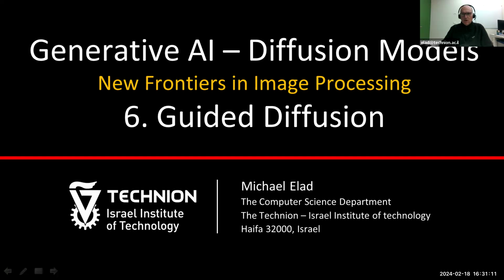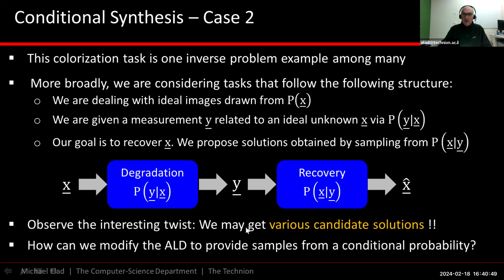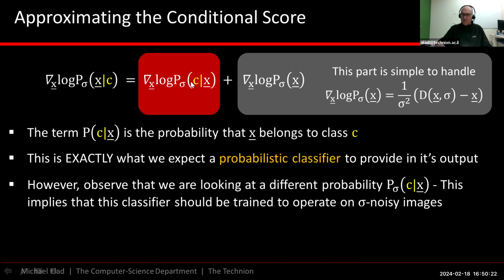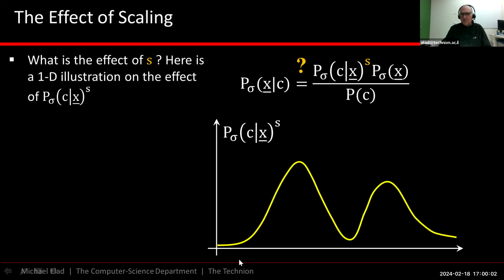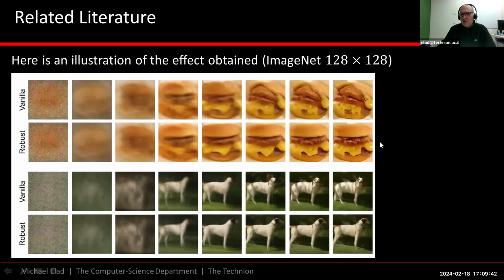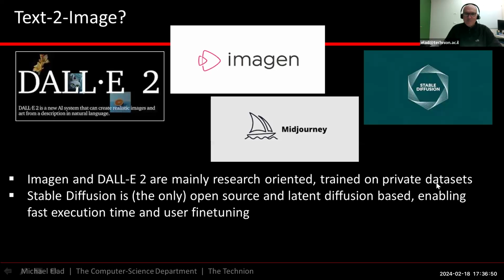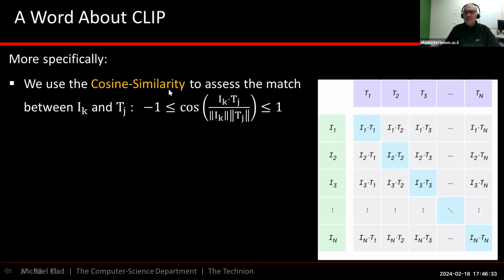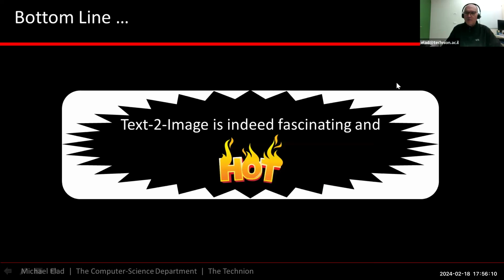Meeting No 6 - Guided Diffusion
This is the sixth meeting in this course on generative AI and diffusion models. In this chapter we cover the topic of guidance for diffusion models, discussing classifier- and classifier-free guidance. We also present the Text-2-Image revolution and introduce the leading methods, then diving to the details of IMAGEN.